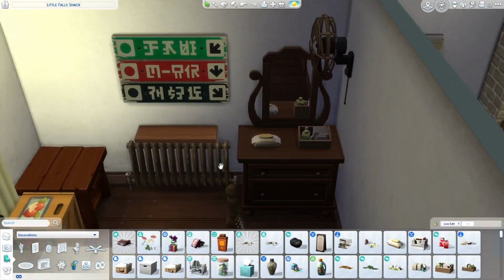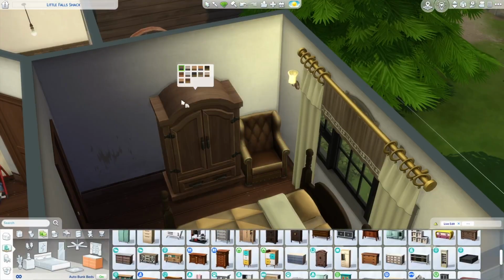Building a rundown cabin in The Sims 4 - Fixer Upper?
OPEN! 👀✨
In this video I built a small rundown cabin in The Sims 4, perfect for a Fixer Upper! Hope you enjoy! 📺💙
Don't forget to check out this house, and all of my other builds on the Gallery!
Gallery ID: JaxxxTV

Don't forget to have the 'bb.moveobjects on' cheat activated before downloading the lot!

This build is 100% CC free!
Packs I use in my builds:

EXPANSION PACKS
The Sims 4: Get to Work
The Sims 4: Get Together
The Sims 4: City Living
The Sims 4: Cats & Dogs
The Sims 4: Seasons
The Sims 4: Get Famous
The Sims 4: Island Living
The Sims 4: Discover University
The Sims 4: Eco Lifestyle
The Sims 4: Snowy Escape
The Sims 4: Cottage Living
The Sims 4: High School Years
The Sims 4: Growing Together
The Sims 4: Horse Ranch
The Sims 4: For Rent
The Sims 4: Lovestruck

GAME PACKS
The Sims 4: Outdoor Retreat
The Sims 4: Spa Day
The Sims 4: Dine Out
The Sims 4: Vampires
The Sims 4: Parenthood
The Sims 4: Jungle Adventure
The Sims 4: StrangerVille
The Sims 4: Realm of Magic
The Sims 4: Dream Home Decorator

STUFF PACKS
The Sims 4: Luxury Party Stuff
The Sims 4: Perfect Patio Stuff
The Sims 4: Cool Kitchen Stuff
The Sims 4: Movie Hangout Stuff
The Sims 4: Vintage Glamour Stuff
The Sims 4: Bowling Night Stuff
The Sims 4: Laundry Day Stuff
The Sims 4: Moschino Stuff
The Sims 4: Tiny Living Stuff
The Sims 4: Paranormal
The Sims 4: Home Chef Hustle

Kits:
The Sims 4: Decor to the Max Kit
The Sims 4: Desert Lux Kit
The Sims 4: Industrial Loft Kit
The Sims 4: Moonlight Chic Kit
The Sims 4: Blooming Rooms Kit